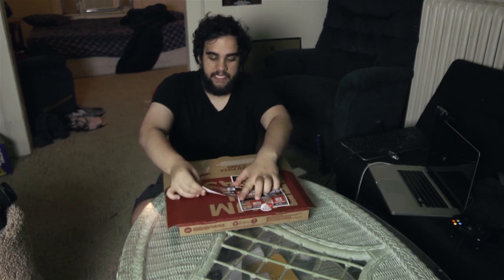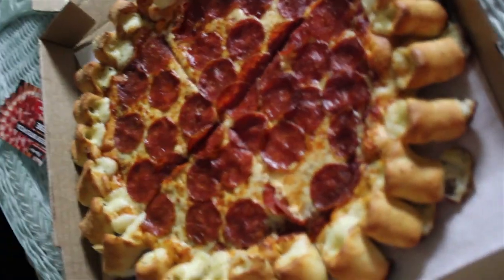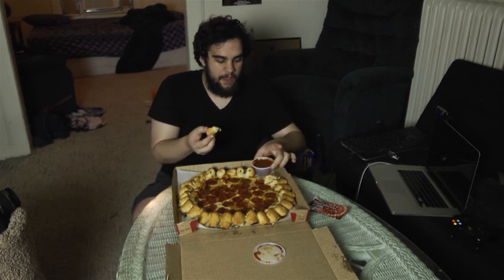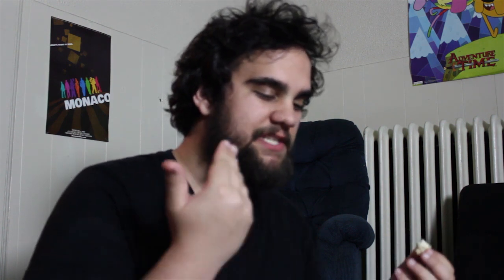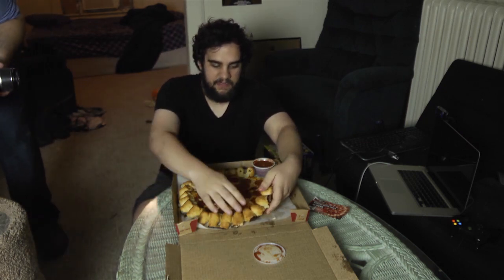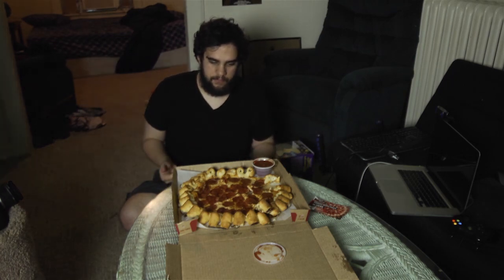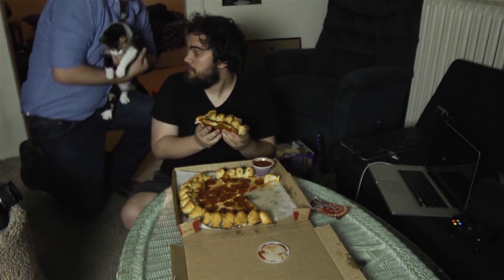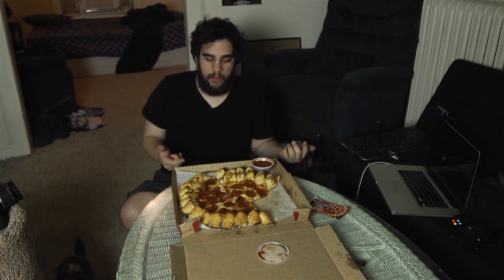Pizza Hut Cheesy Bites Pizza - "Food" Review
Pizza Hut brought back their Cheesy Bites Pizza and I am pretty sure it looks nothing like the picture. I also talk about Teenage Mutant Ninja Turtles and cat allergies. Hope you enjoy!